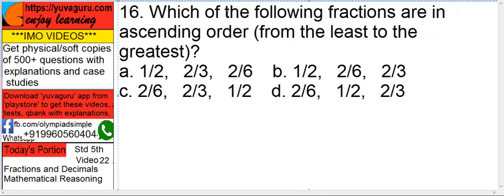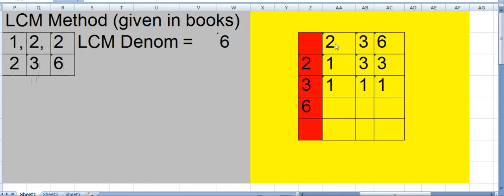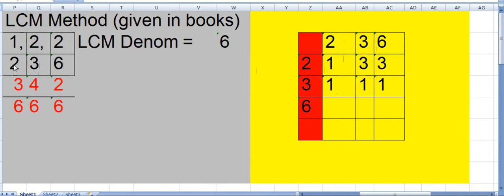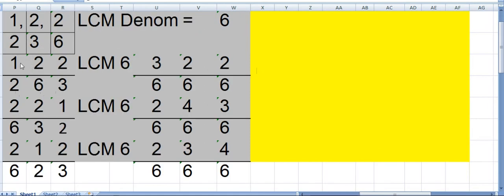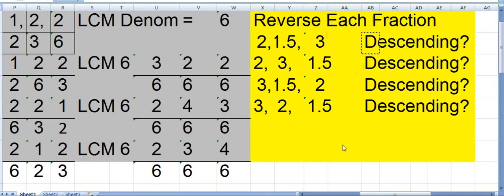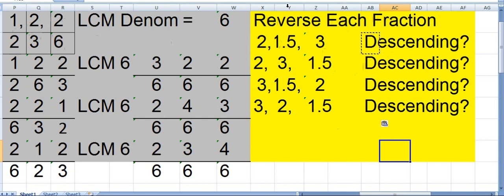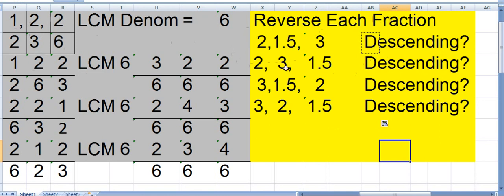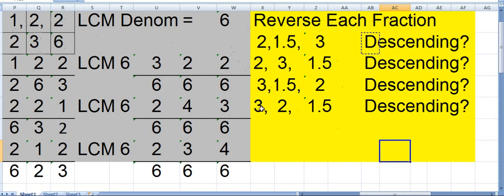IMO Video Std 5 Fractions and Decimals # shorts 16